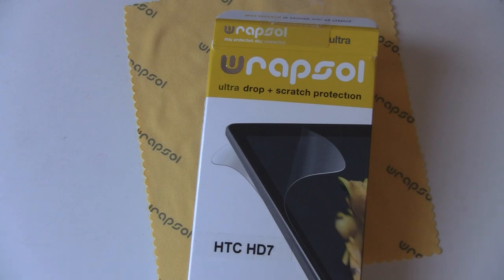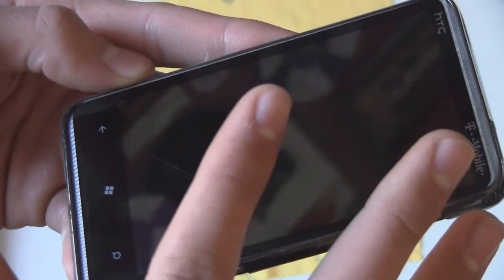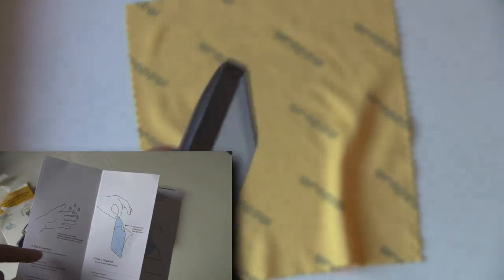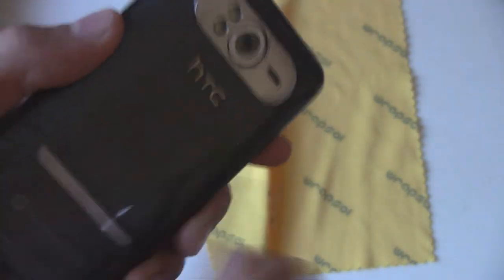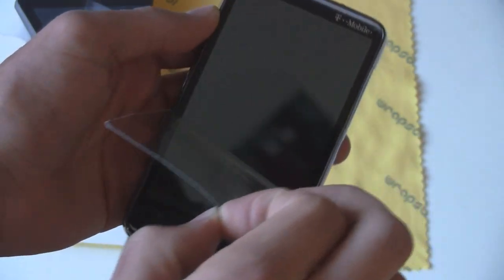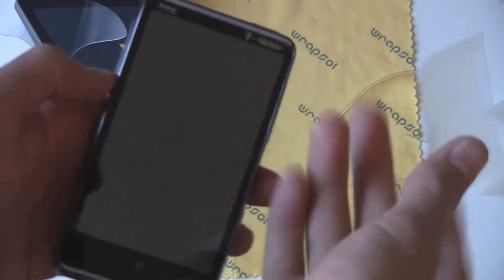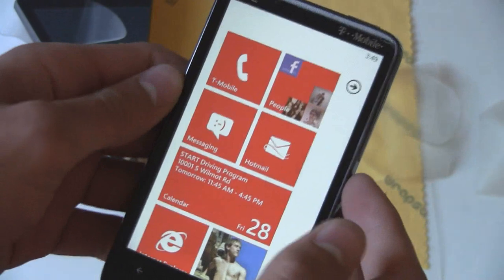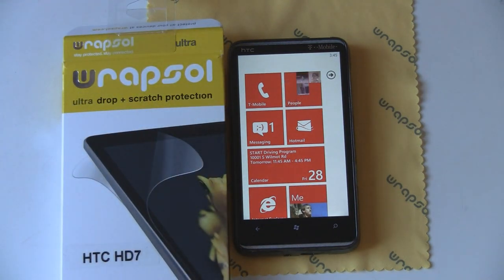Wrapsol for the HTC HD7 - Review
Almost a month ago, we reviewed Wrapsol, which is a clear protective film similar to InvisibleSHIELD. As we promised, here's a follow-up review showing how Wrapsol holds up against scratches from daily usage!

If you missed our installation review, then make sure to check that out so you know applying the Wrapsol protective films works. Once the protectors are applied, you can forget about seeing any scratches on your phone! If you've ever felt unsure about putting your keys in the same pocket as your phone, you won't have to worry anymore. You can take a set of keys and actually scratch them against the screen as hard as you can, and not a single scratch shows up. I did manage to pickup a tiny scratch on the screen protector near the bottom, but the scratch is only visible at the right angle (and is of course only on the protective film, not the device itself).

Products like this will of course not protect your device from drops (other than saving it from some scratches), but they are great for those who are typically not clumsy but want some extra security. The one part of the phone that isn't protected is the edges of the phone, since the clear protective film can't wrap around corners. That means if a corner of your phone comes in contact with some cement or other abrasive surfaces, it may leave some scuffs on your phone. But 99.9% of your phone is covered with the scratch-proof protector, so that hopefully won't happen to you.

One thing that I would like to touch on (okay, I'll be like those other writers and say "pun intended") is the fingerprints. This Wrapsol product actually reduces the amount of fingerprints that show up on your screen! This was especially obvious when I removed the screen protector after using it for a month and touched the bare screen with my fingers... I was shocked by how many fingerprints the screen normally collects, and how well Wrapsol is at reducing that amount! And the material that protects the back of the phone gives you a pleasant amount of traction but still remains smooth so that it can slide into a pocket without sticking to fabric or anything.

In a few days, I should be receiving and reviewing InvisibleSHIELD, so make sure to check back later to see how Wrapsol compares to the original InvisibleSHIELD. But rest assured knowing that Wrapsol is a great product that lives up to its expectations! You can buy Wrapsol for most of your Windows Phones